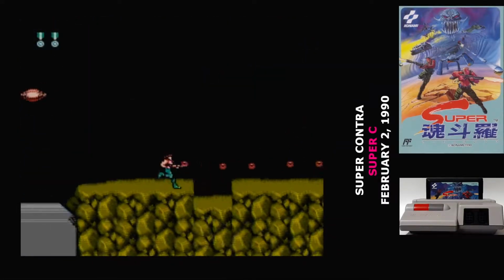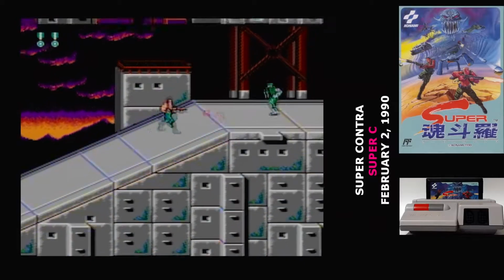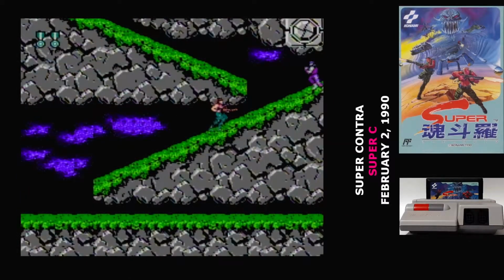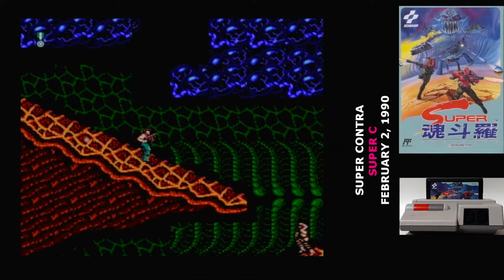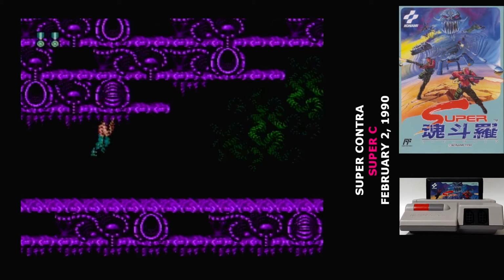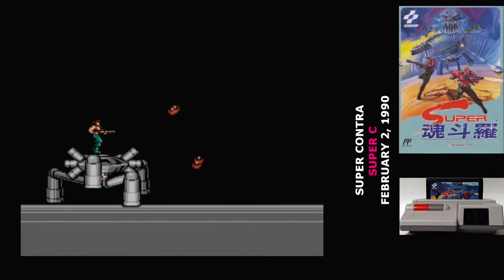Famidaily - Episode 0592 - Super Contra/Super C (スーパー魂斗羅)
I am not as good at Super Contra as I am at Contra.